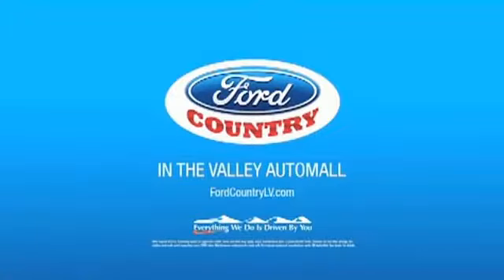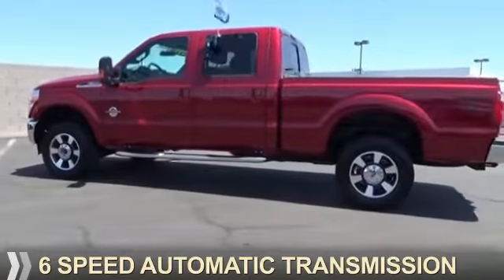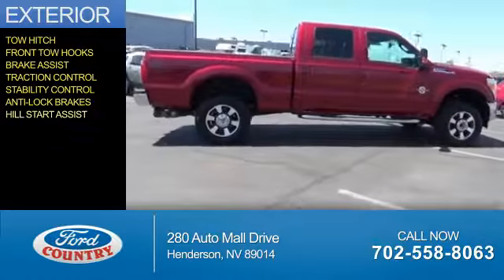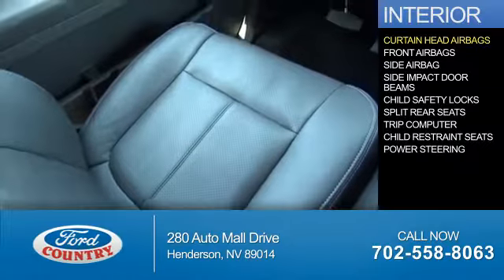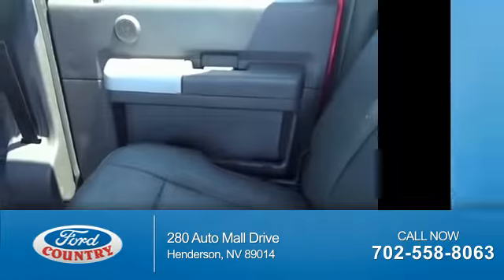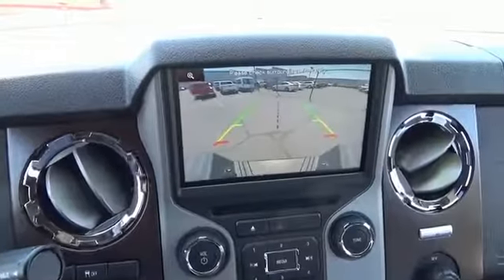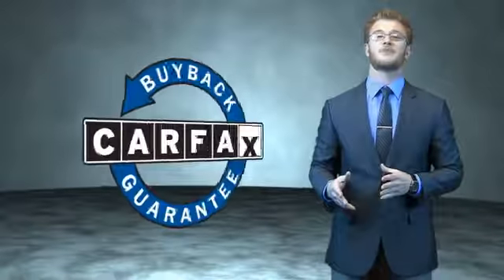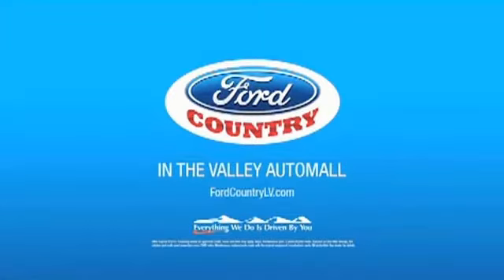2015 Ford F-350 Super Duty P8430 - Henderson NV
Year: 2015
Make: Ford
Model: F-350 Super Duty
Trim: Lariat
Engine: 6.7 liter 8 Cylindercylinder 4WD
Transmission: TorqShift 6-Speed Automatic
Color:
Mileage: 3188
Address:
VIN:1FT8W3BT8FEA22706